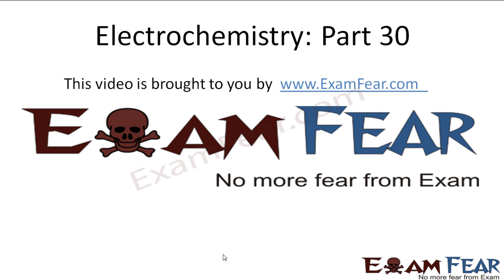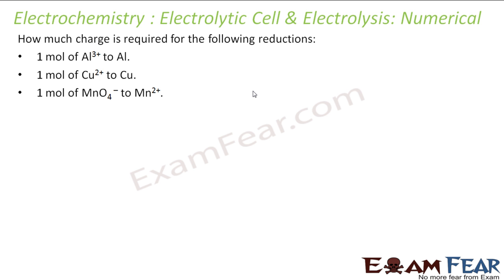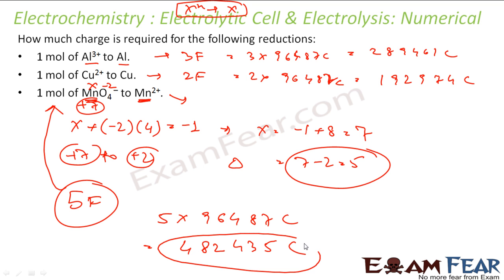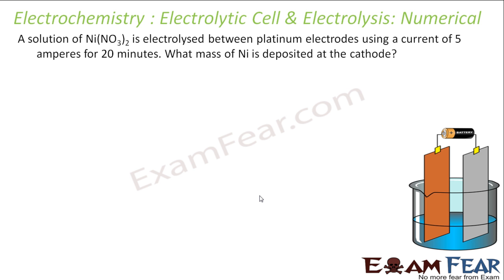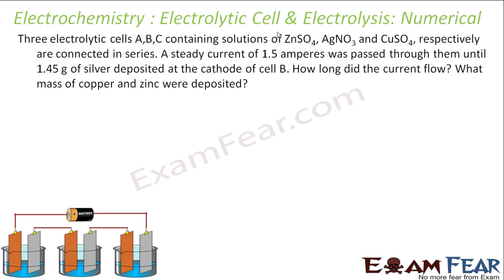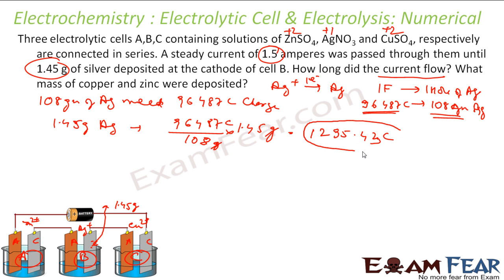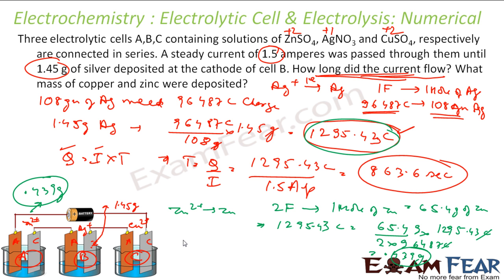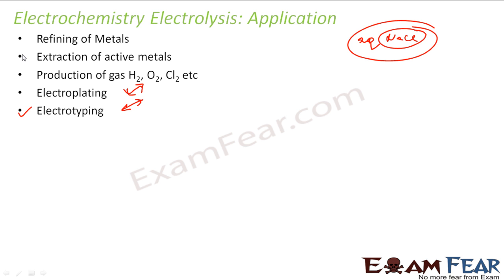Chemistry Electrochemistry part 30 (Faraday's Law: Numerical) CBSE class 12 XII